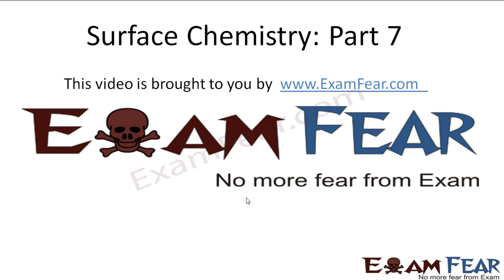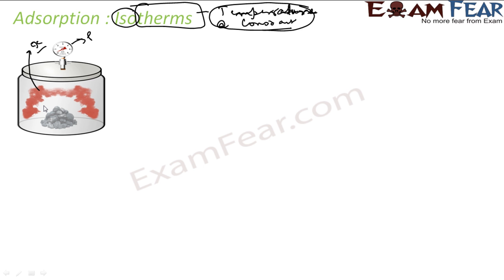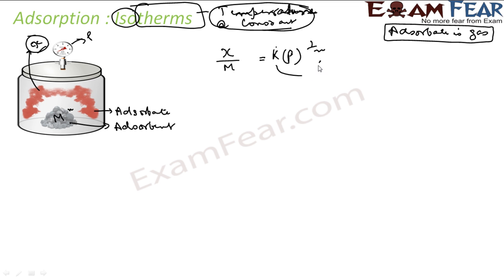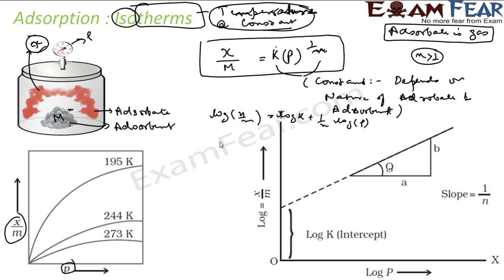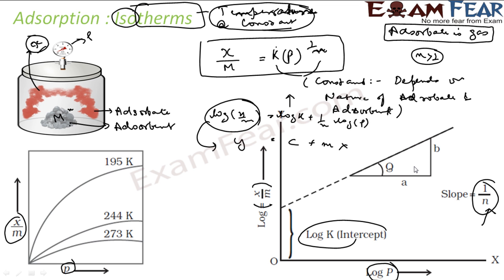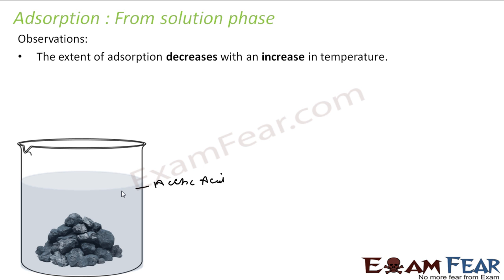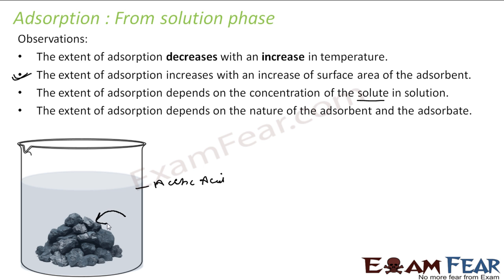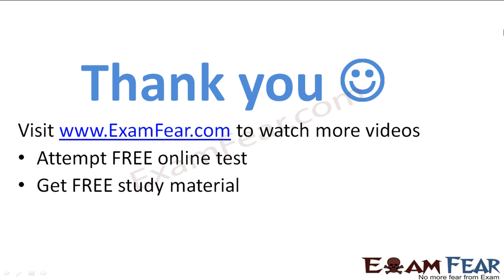Chemistry Surface Chemistry part 7 (Adsorption Isotherms) CBSE class 12 XII